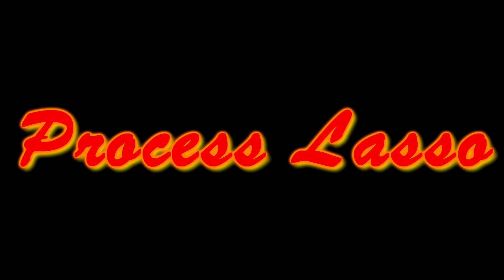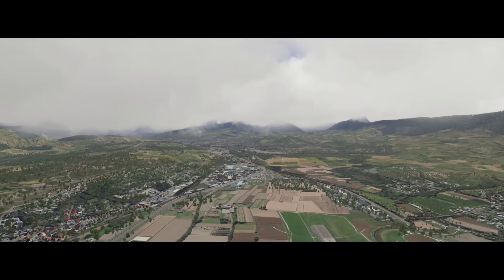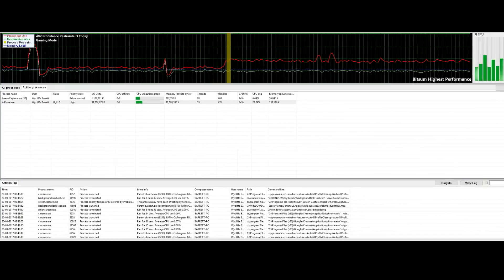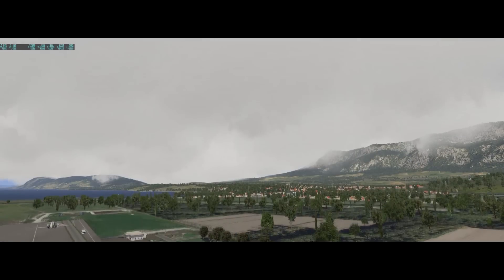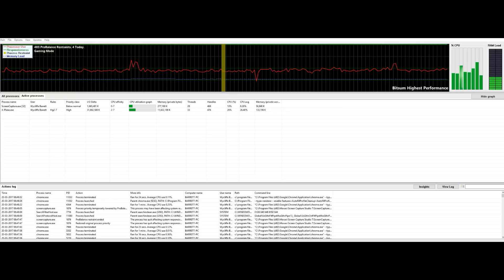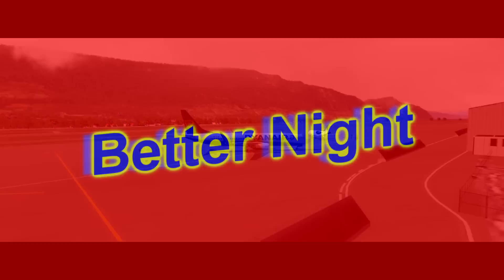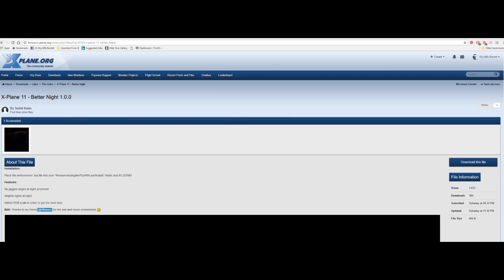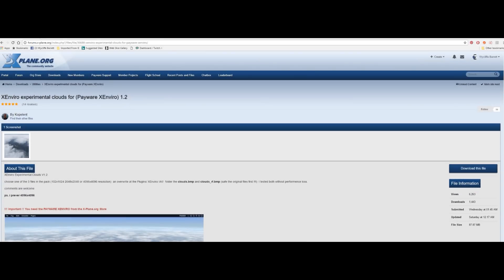XPD Round Up :lasso, 738x, Xenviro EXp Clouds. Rotate MD80, Better Night Vlog 223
A round up of a number of things all XP related hope you enjoy the vlog.

Rotate MD80